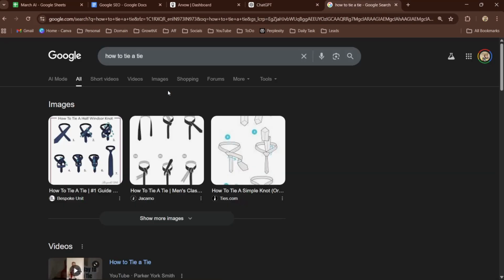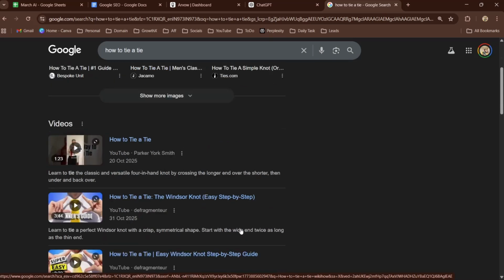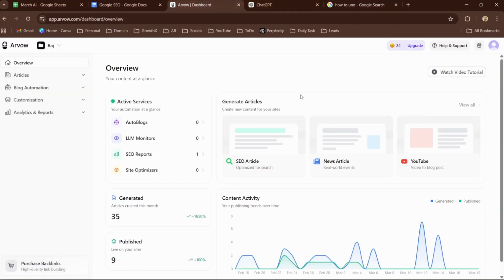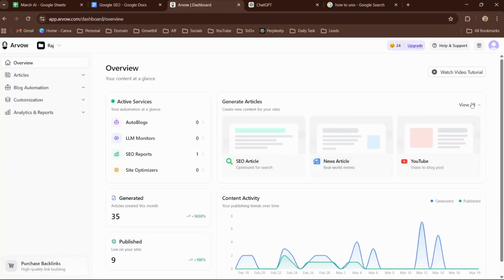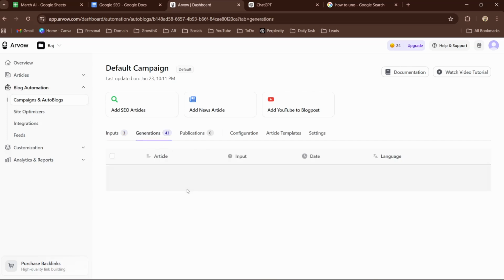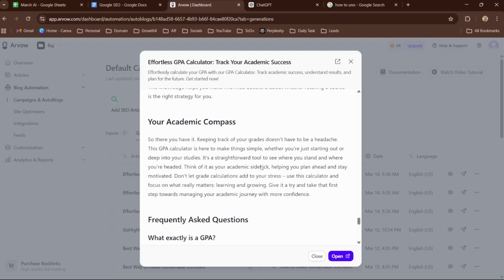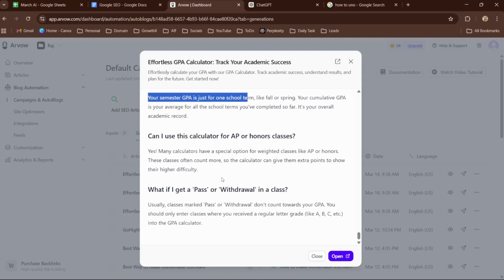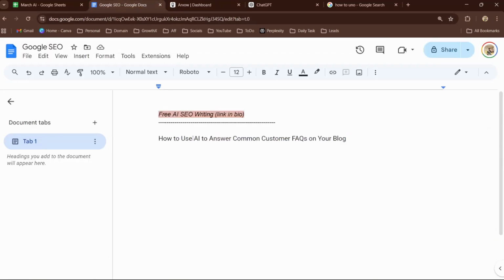How to Use AI to Answer Common Customer FAQs on Your Blog